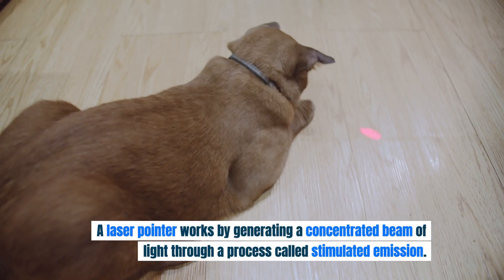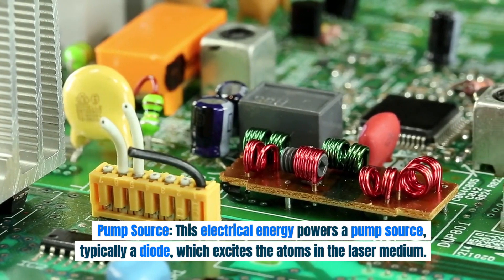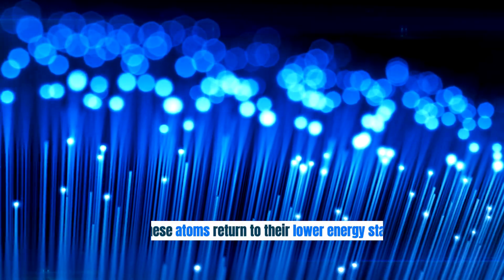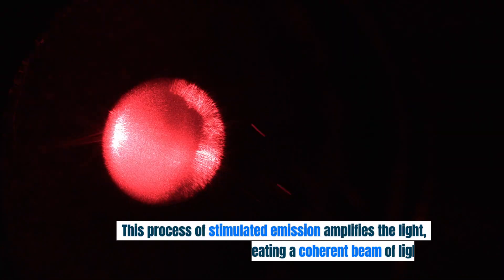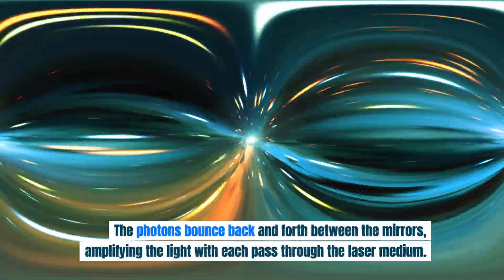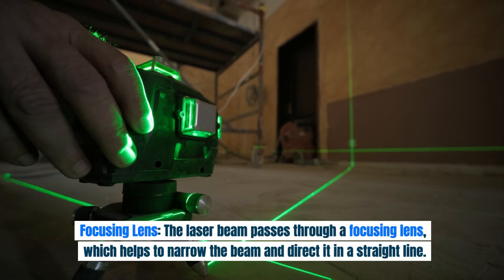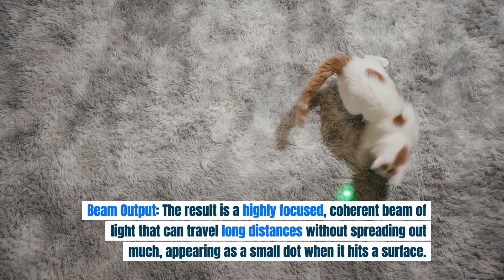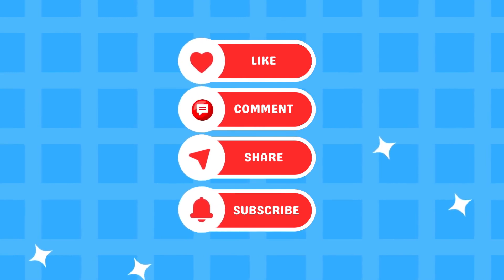How Does A LASER POINTER Work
A laser pointer works by generating a concentrated beam of light through a process called stimulated emission. Here’s a step-by-step explanation of how it works:

    Power Source: The laser pointer is powered by batteries, which provide the necessary electrical energy.

    Pump Source: This electrical energy powers a pump source, typically a diode, which excites the atoms in the laser medium.

    Laser Medium: The laser medium, often a semiconductor like Gallium Arsenide (GaAs) in diode lasers, contains atoms that can be excited to higher energy levels. When these atoms return to their lower energy state, they release photons.

    Stimulated Emission: The initial photons stimulate other excited atoms to release additional photons of the same wavelength, phase, and direction. This process of stimulated emission amplifies the light, creating a coherent beam of light.

    Optical Resonator: The laser medium is placed between two mirrors (an optical resonator or cavity). One mirror is fully reflective, while the other is partially reflective. The photons bounce back and forth between the mirrors, amplifying the light with each pass through the laser medium.

    Output Coupler: The partially reflective mirror allows a portion of the amplified light to pass through, creating the laser beam that exits the pointer.

    Focusing Lens: The laser beam passes through a focusing lens, which helps to narrow the beam and direct it in a straight line.

    Beam Output: The result is a highly focused, coherent beam of light that can travel long distances without spreading out much, appearing as a small dot when it hits a surface.

These properties make laser pointers not only useful for presentations and educational purposes but also versatile tools for various scientific and practical applications.